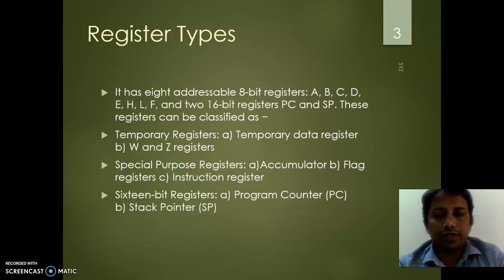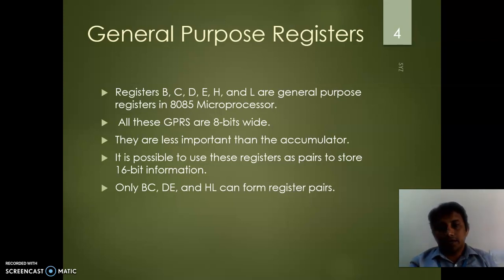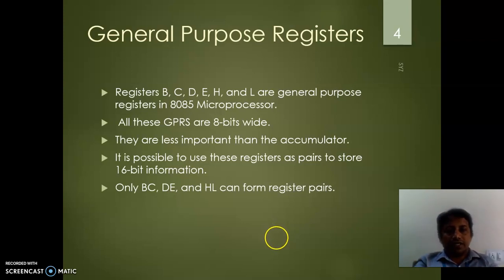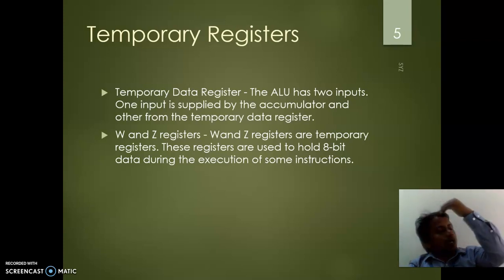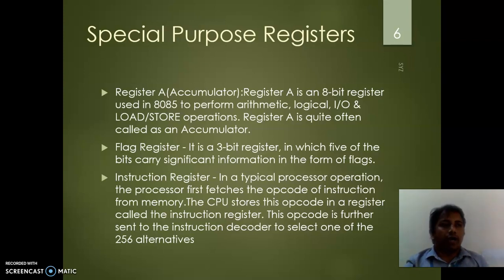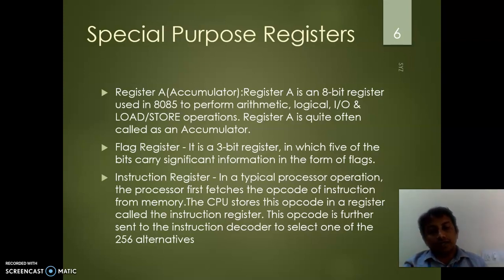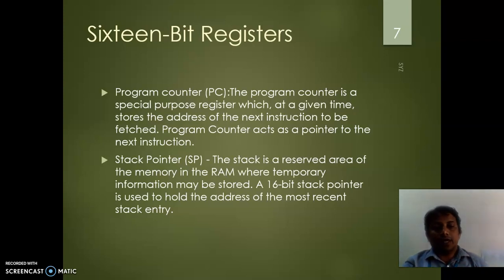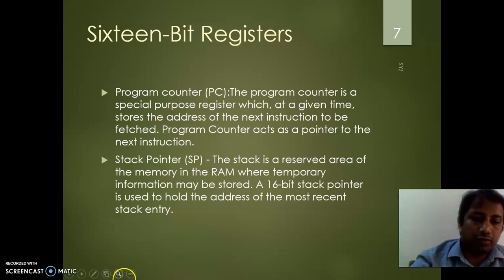Register Set of 8085